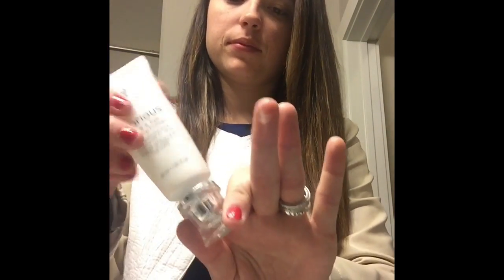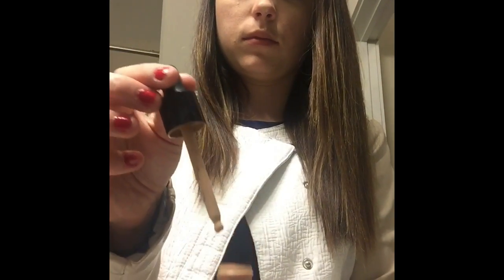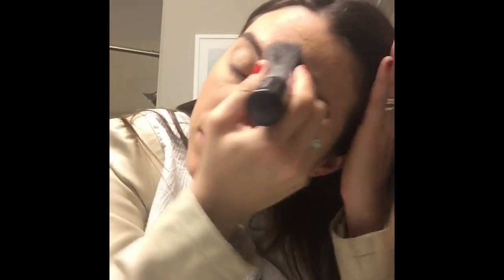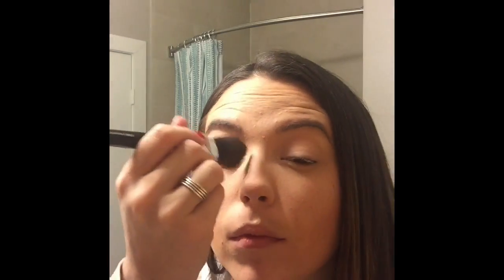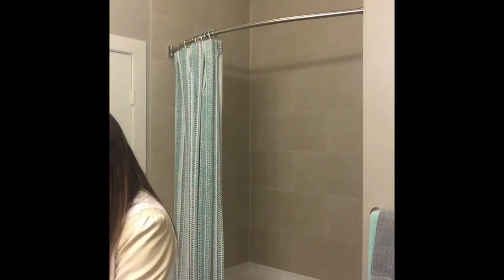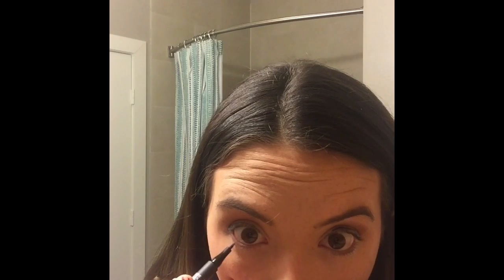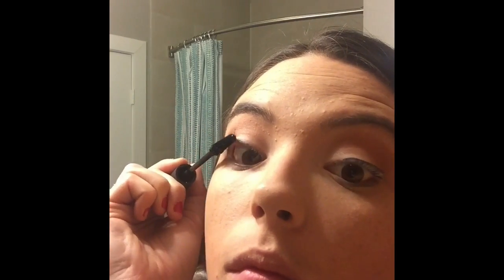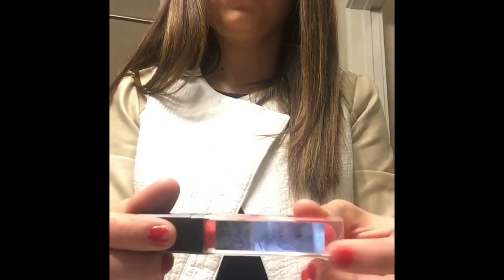Full face- natural look for work day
Full coverage look with light contouring using our multi-purpose bronzer, liquid eyeliner and 3D mascara